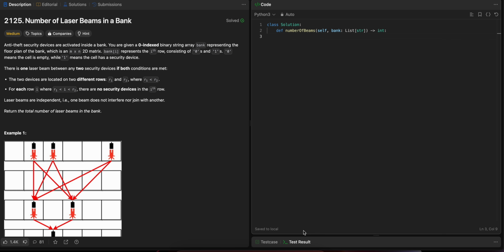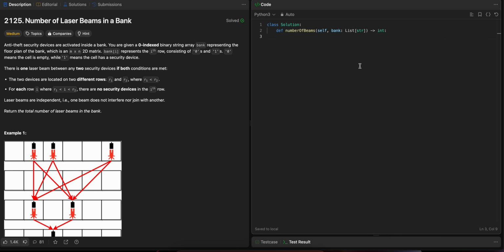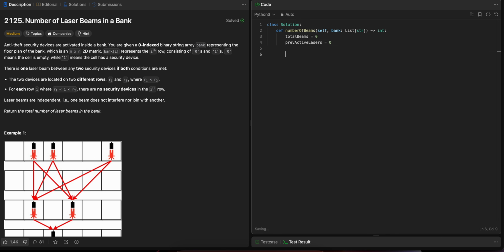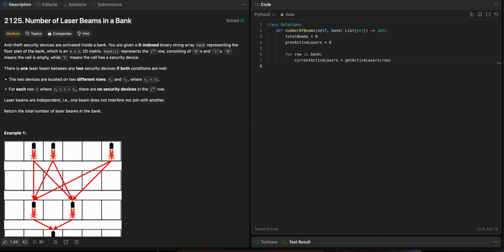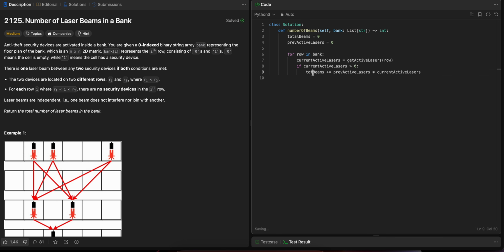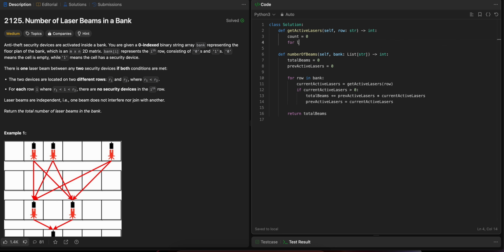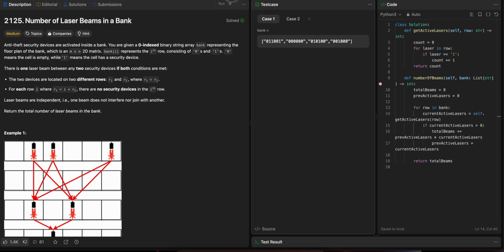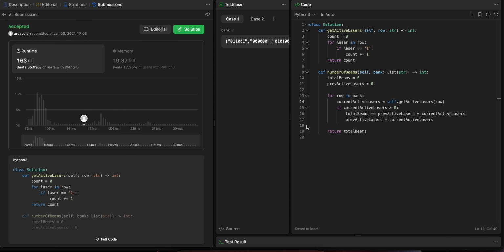Number of Laser Beams in a Bank 2125 LeetCode Solution Python